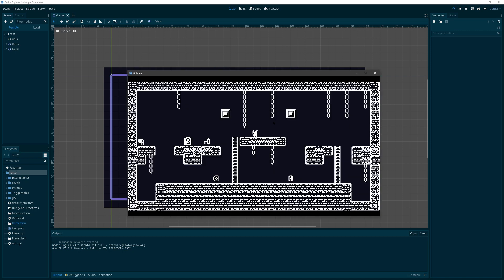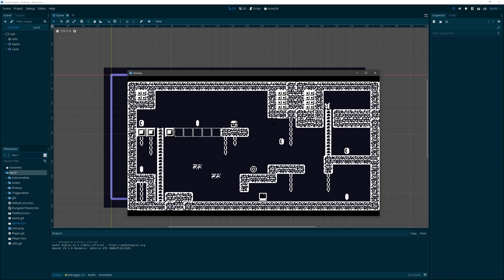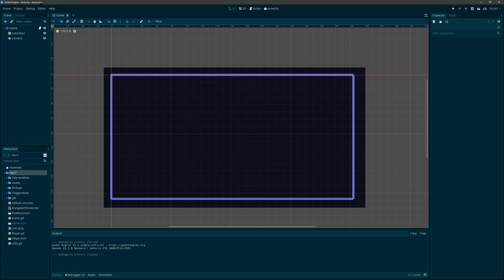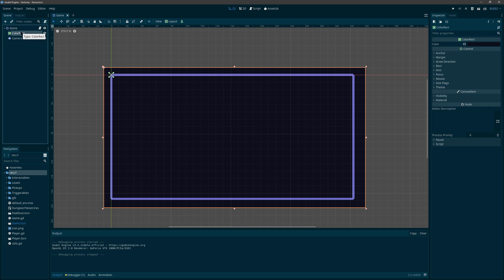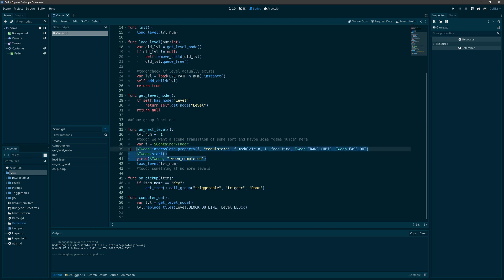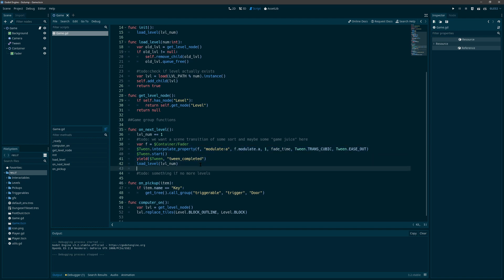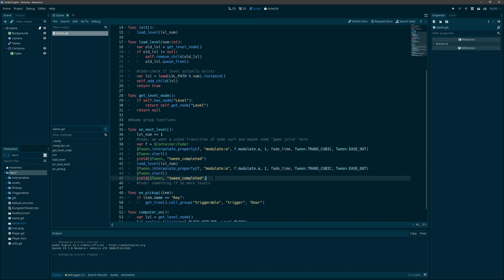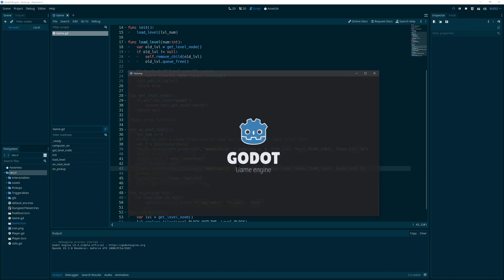Godot Platformer EP15: Adding a scene transition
Hoorrah! In this video, we add a simple fade out/in scene transition and deal with pausing part of the scene tree to make things feel a bit more polished.